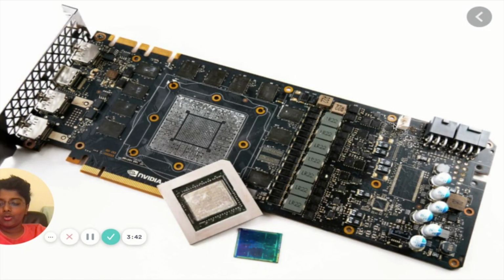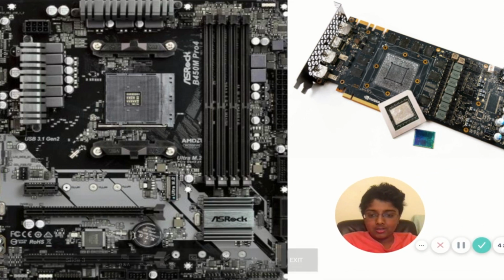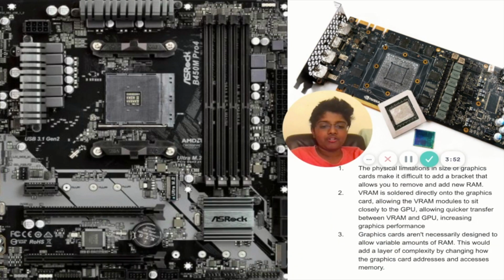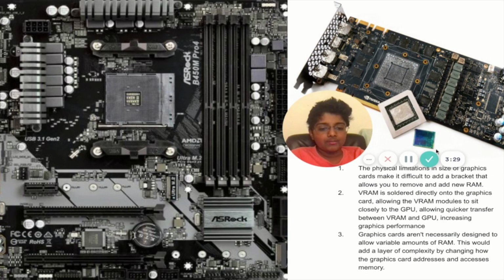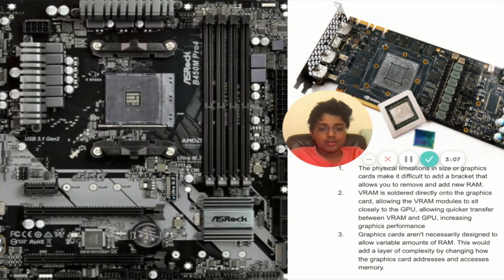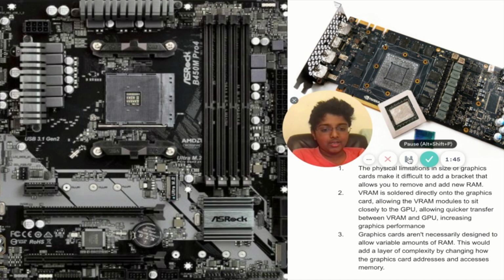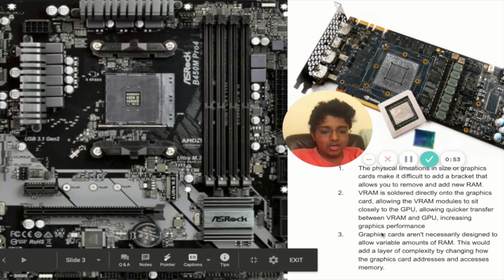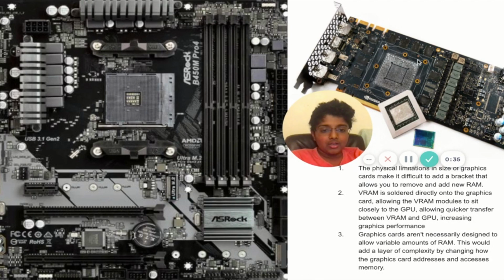Whats a Gpu?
Whats a gpu, why do we use a gpu, whats the differnece between a cpu and gpu